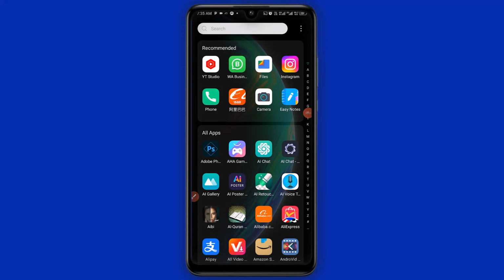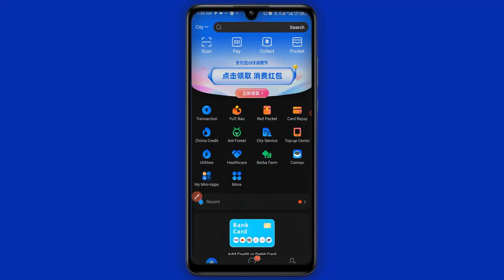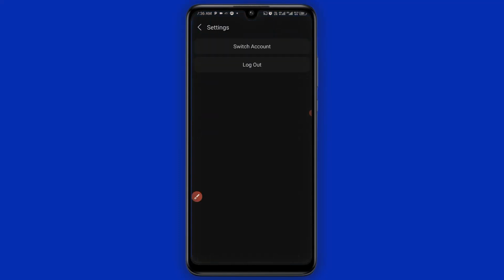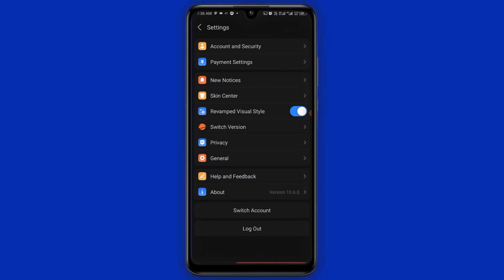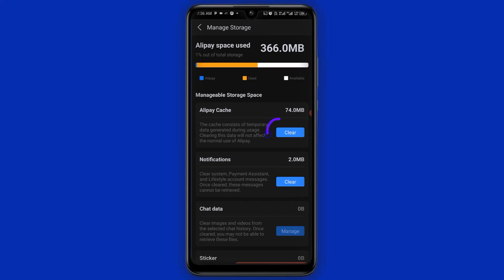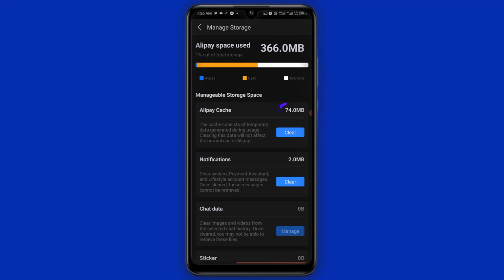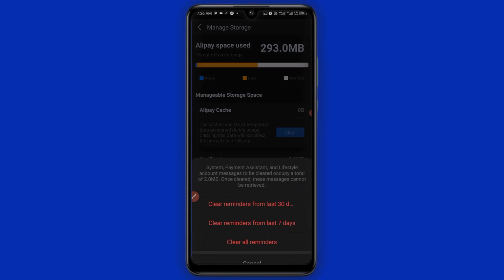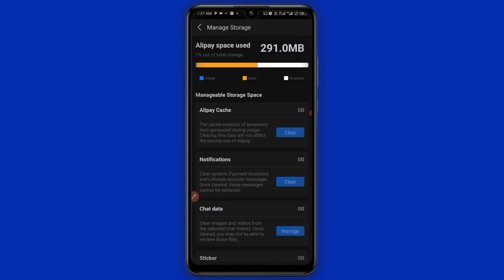How to Clear Cache in Alipay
In today’s video, we’ll guide you through the process of clearing cache in the Alipay app. Clearing the cache can help improve app performance, resolve issues, and free up storage on your device. Follow along with our easy-to-understand steps to ensure your Alipay app runs smoothly.

💬 Have Questions?